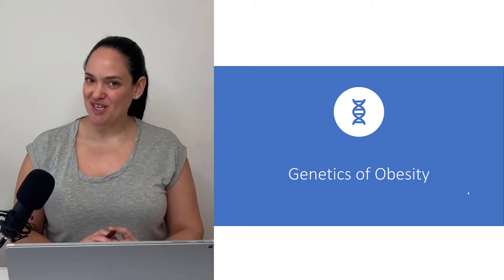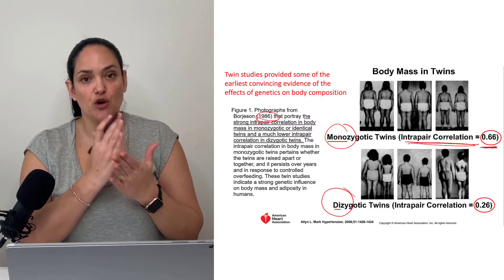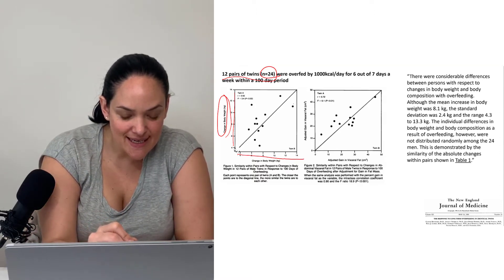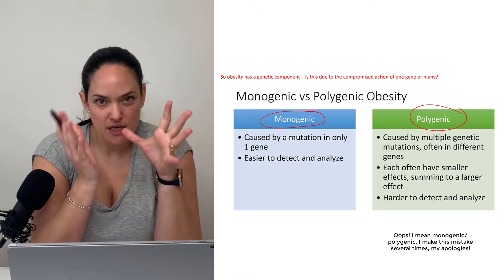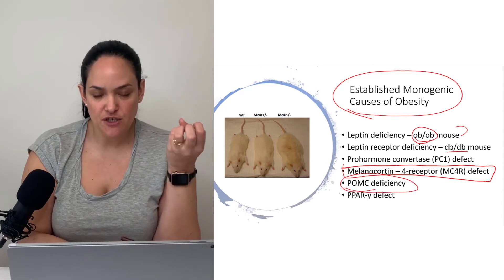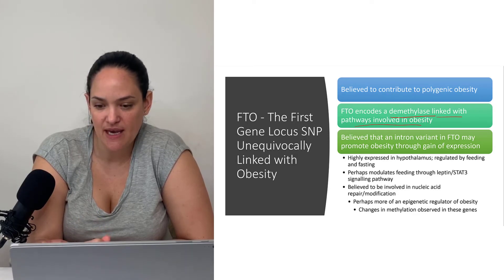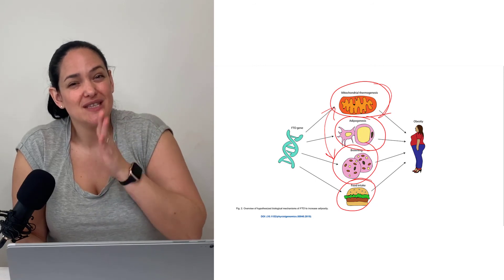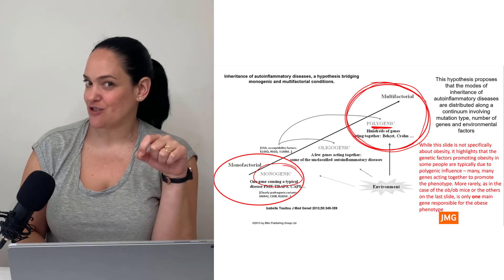Evidence for the Genetic Origins of Obesity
Here we explore the evidence supporting the genetic origins of obesity.